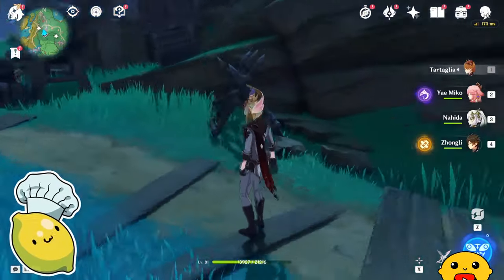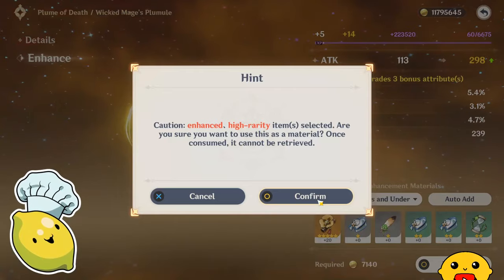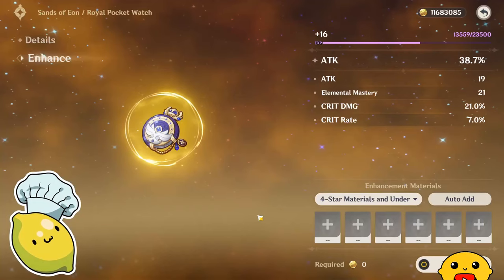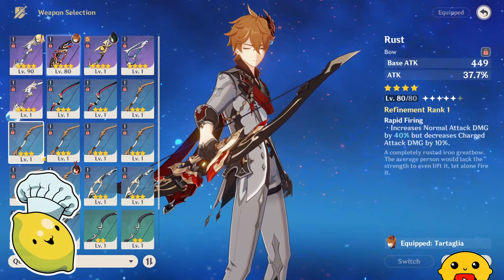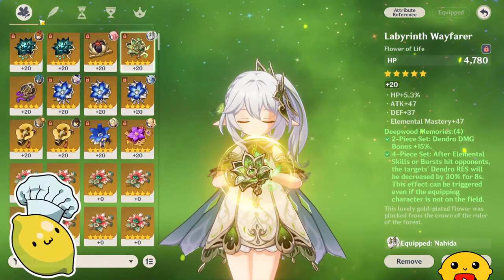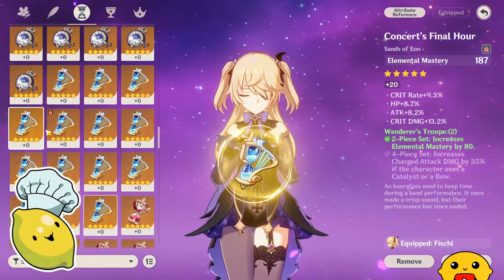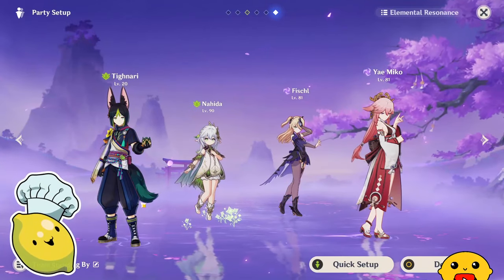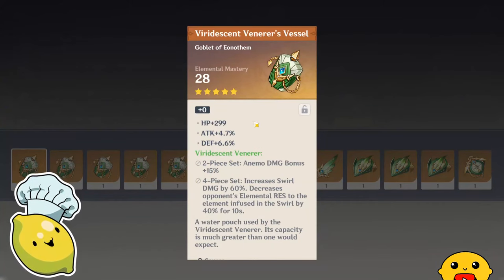I Attempt Saving a F2P Genshin impact Players Account